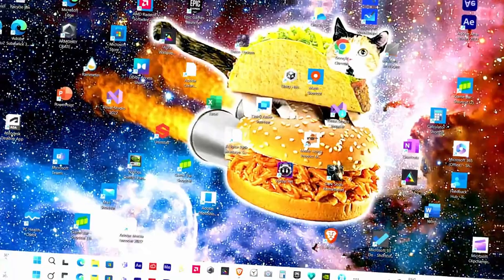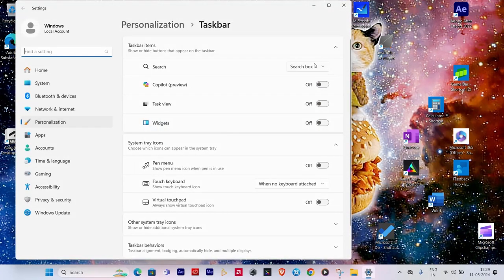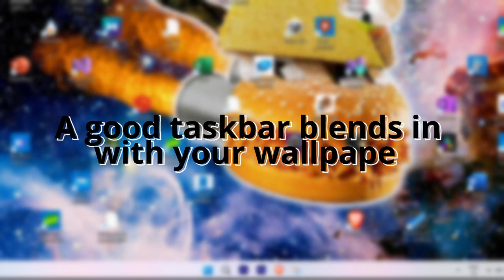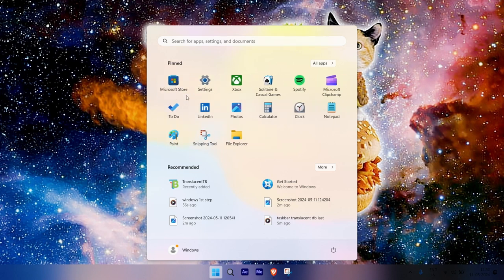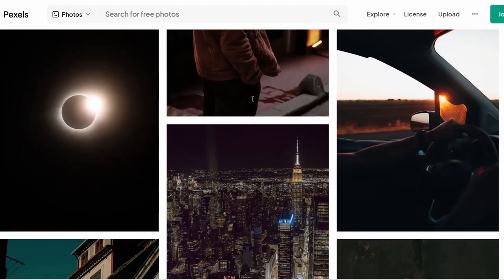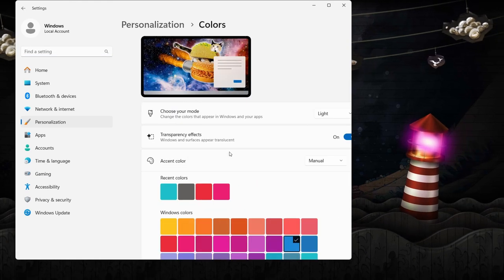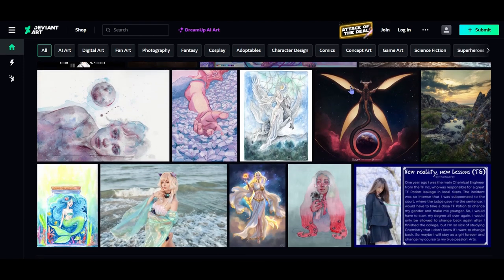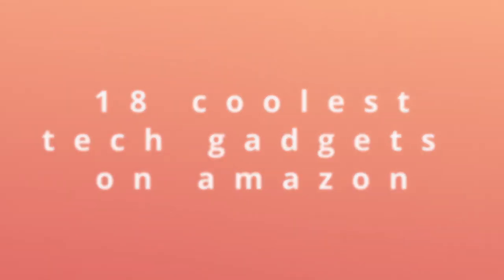Step-by-Step: Make Your Desktop Look CLEAN! 🖥️ for Windows 10/11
Are you tired of a cluttered desktop? In this video, we'll show you how to transform your Windows 10/11 desktop into a clean, organized workspace. Follow our easy step-by-step guide to declutter your icons, personalize your desktop background, and organize your files for a neat and tidy look. We’ll cover tips and tricks for customizing your desktop settings, using tools and utilities to keep things orderly, and maintaining a clean desktop over time. Whether you’re a student, professional, or just looking to improve your workspace, this guide will help you achieve a clean and productive desktop environment.

Signup for Amazon Prime for FREE